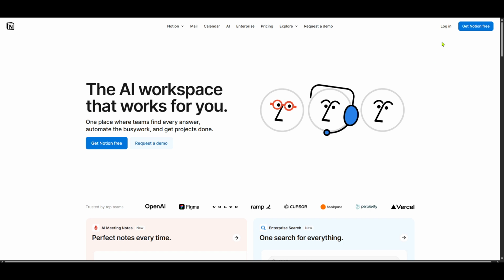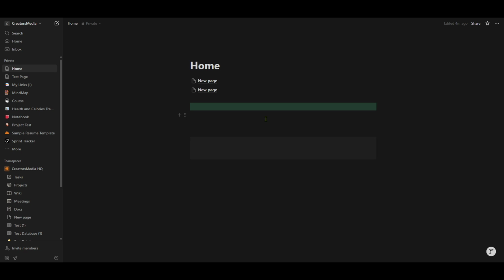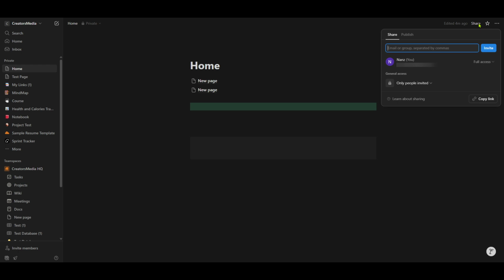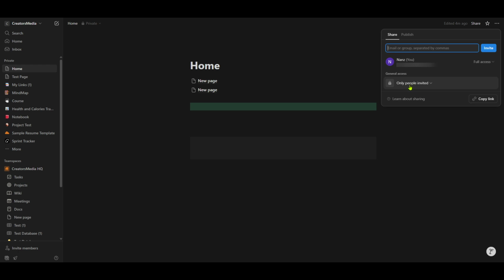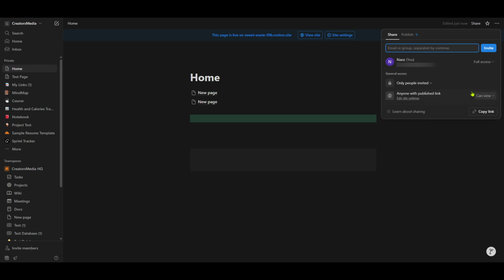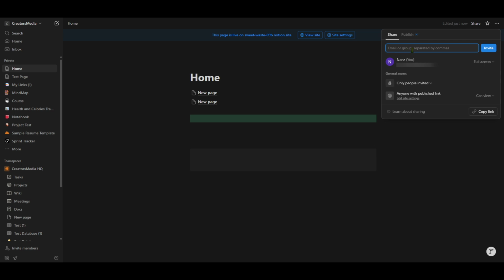How To Let Others Duplicate Your Notion Page [2025 Guide]